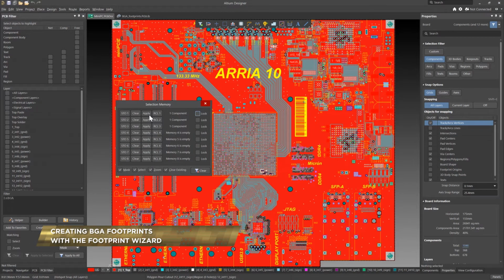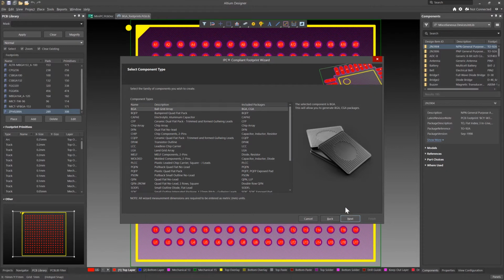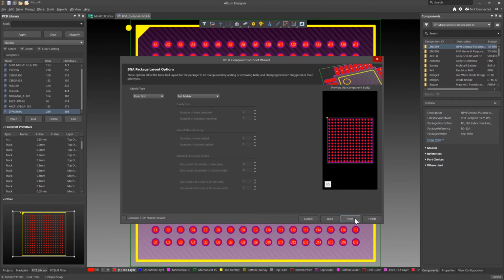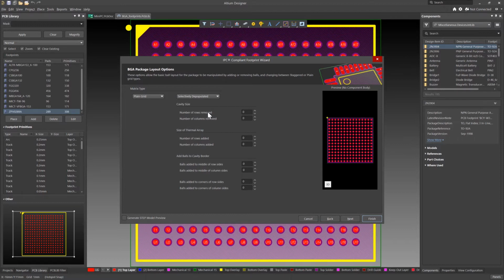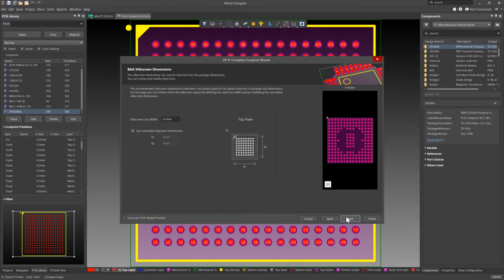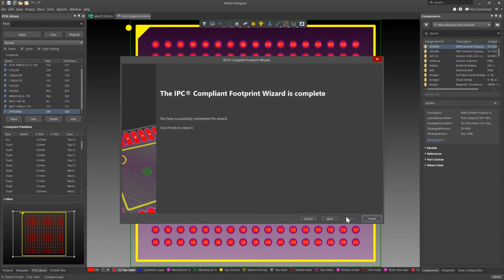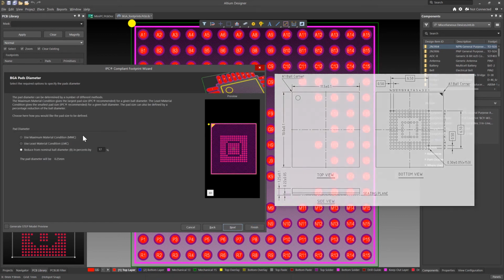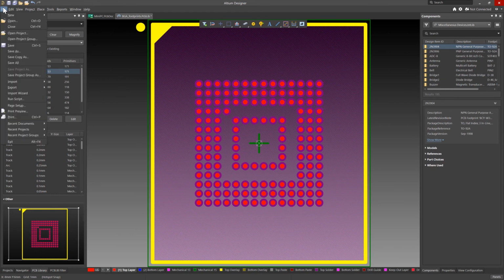How to Create BGA Footprints with the Footprint Wizard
Altium Designer makes it easy to create a BGA footprint using our IPC-compliant footprint wizard. Learn how easily you can create and modify a BGA footprint using the footprint wizard.

0:00 Intro
0:31 Launching the Footprint Wizard
0:55 Footprint Wizard Options